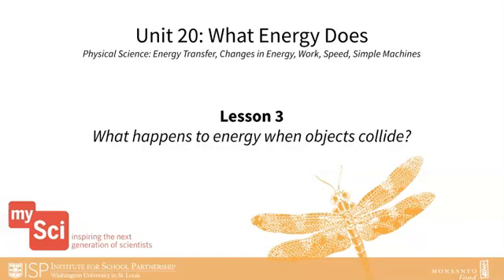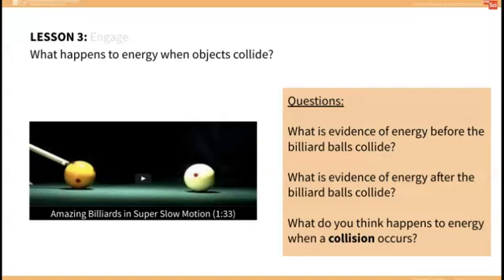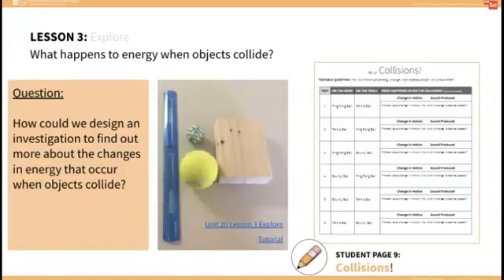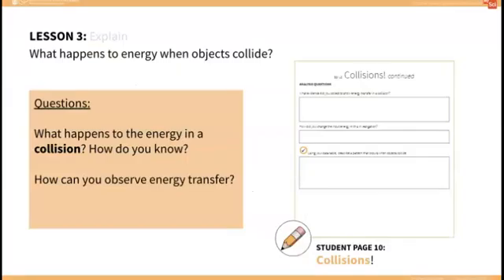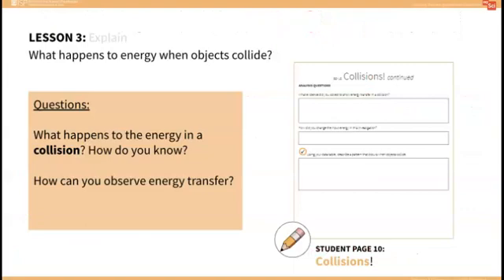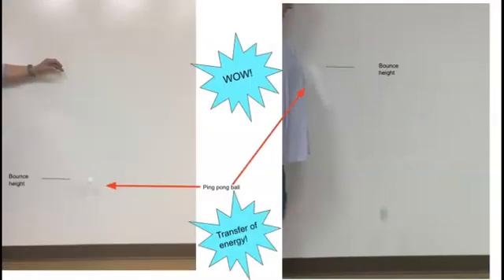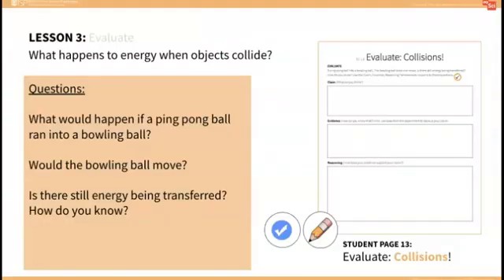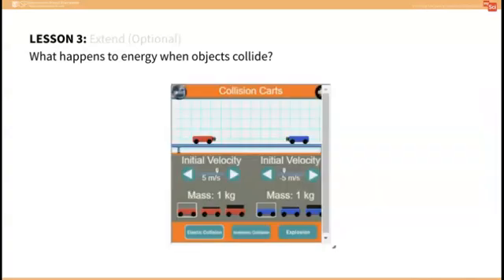U20 L3 Lesson Summary